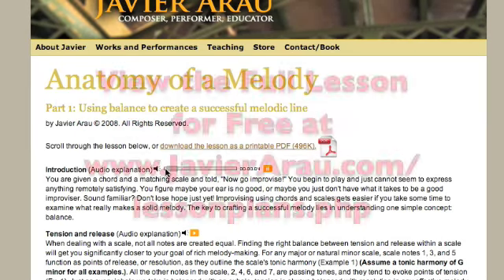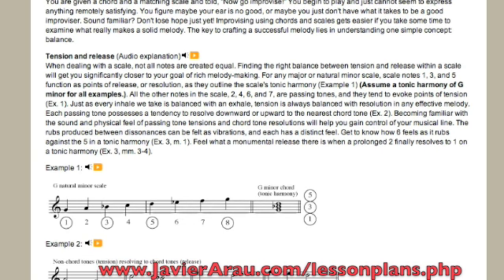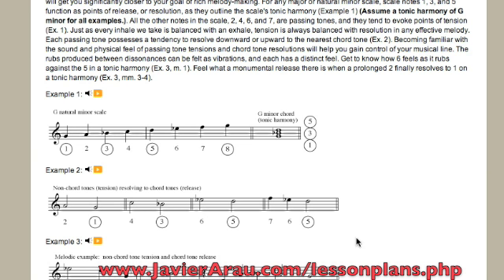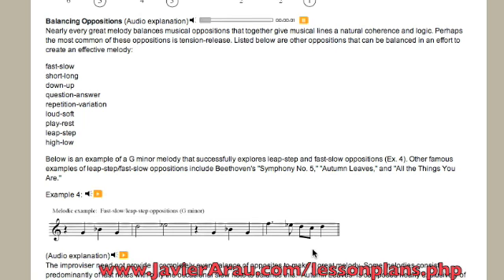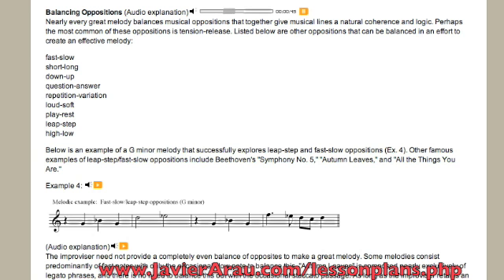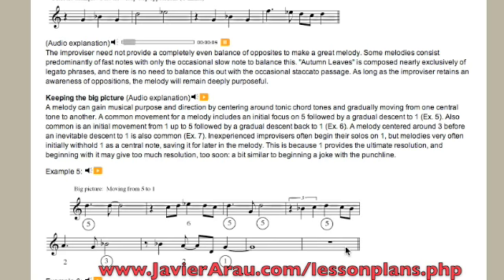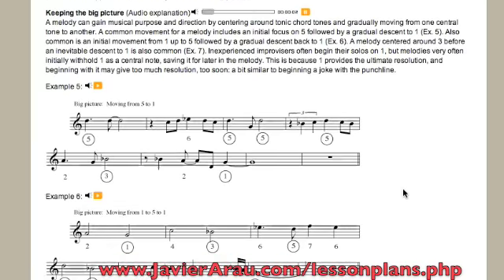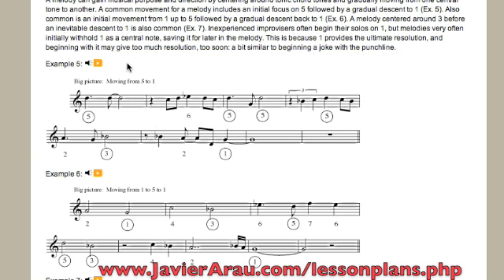Javier Arau's How to Improvise Series (Part 1)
This is an excerpt from NYC composer and author Javier Arau's improvisation series for jazz or classical players of any instrument.

"Anatomy of a Melody"
Part 1:  Using Balance to Create a Successful Melodic Line